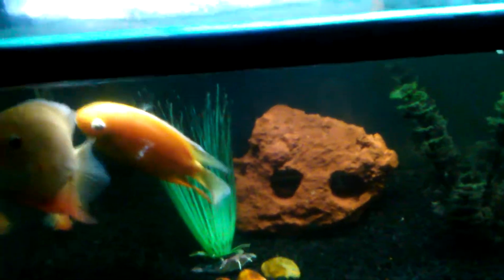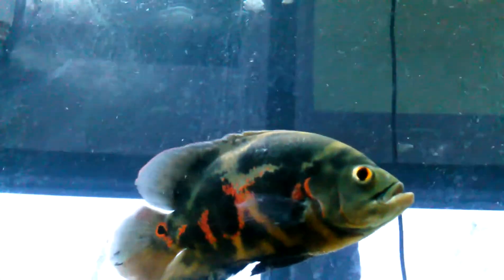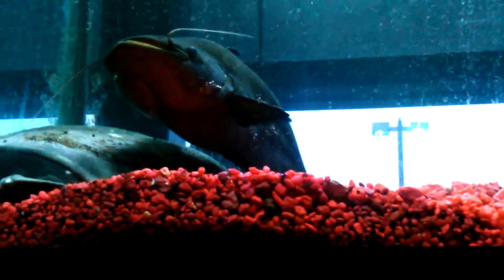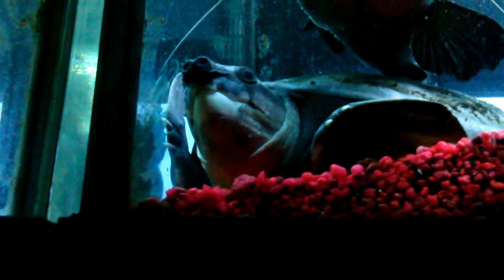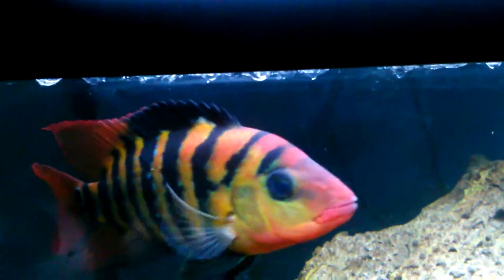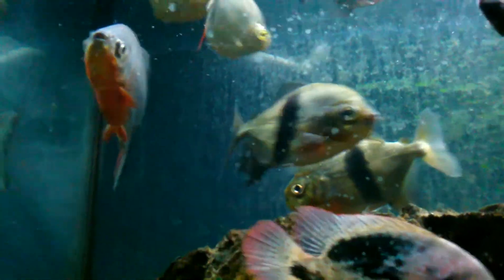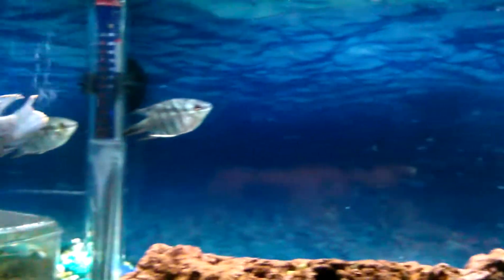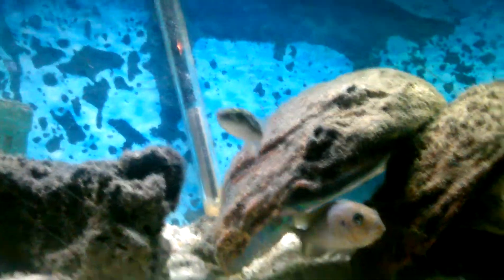Fish store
Best Pets in Pacifica CA.